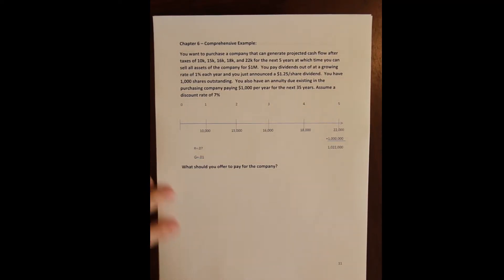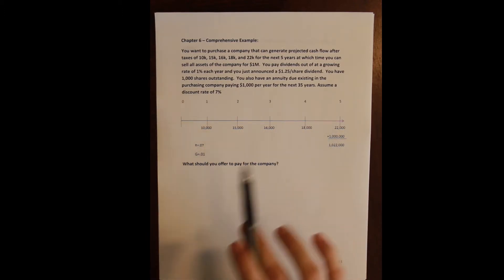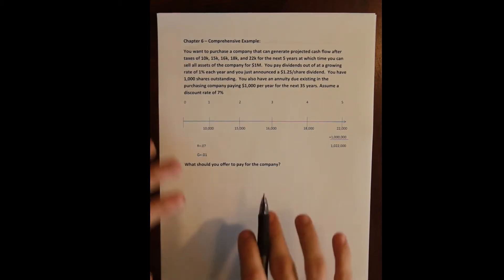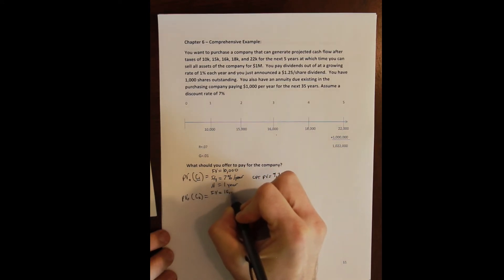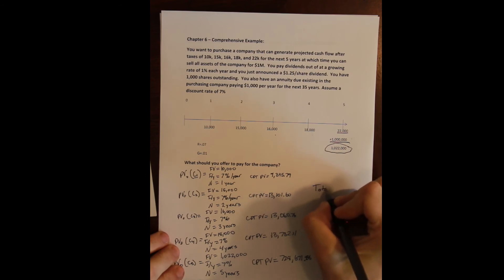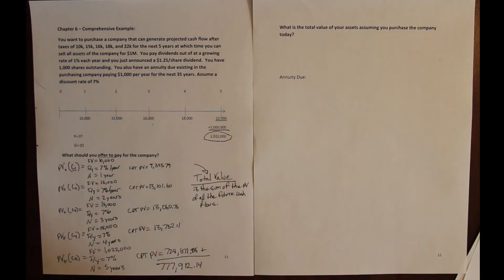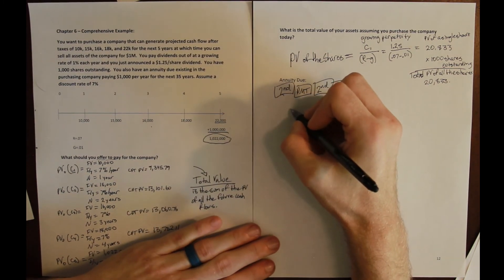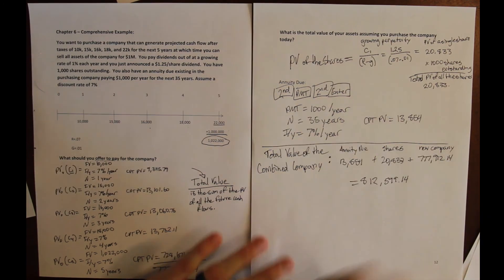Chapter 6 Example 10 - Comprehensive Problem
This example provides an opportunity for us to use everything we learned in this chapter to value the pieces of a company which contains annuities, perpetuities, and non-normal cash flows from normal business operations.